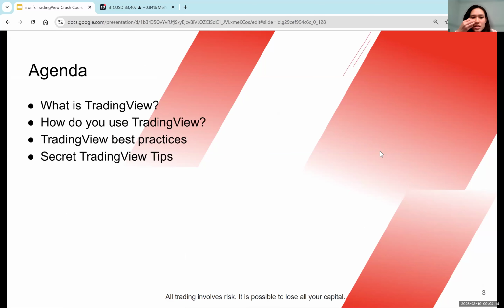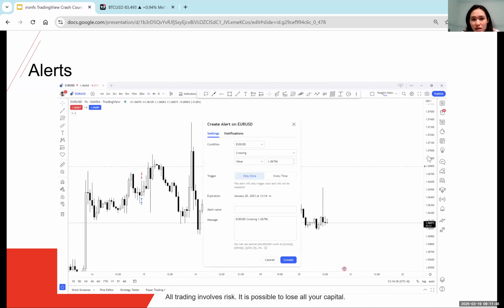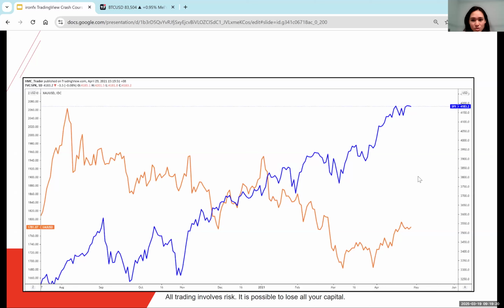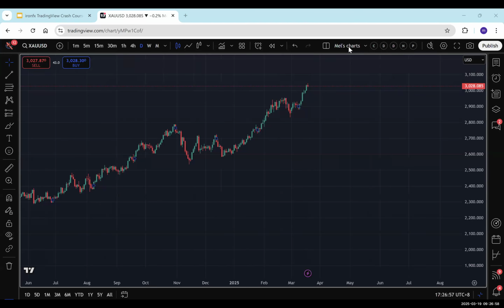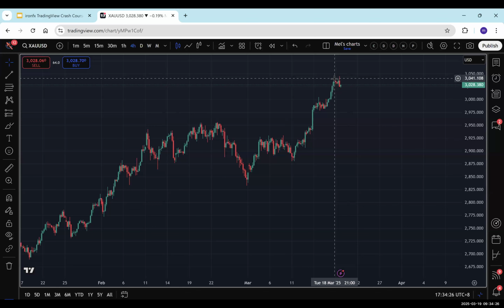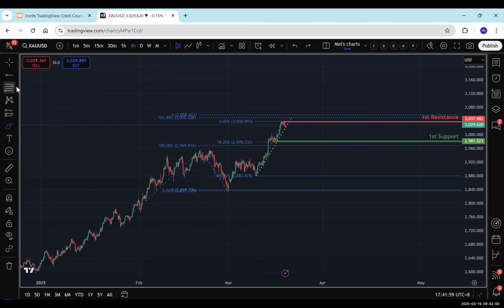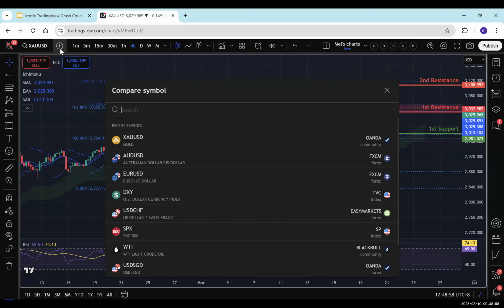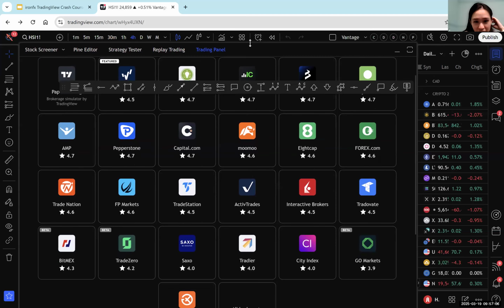Chart like a pro on Trading View - 19.03.2025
- How do you set up your watchlist
- Setting up a multi chart layout best practices
- Modifying your chart design
- Indicator best practices
- Using correlation with symbol comparison
- Favourites toolbar & templates
- Using layouts